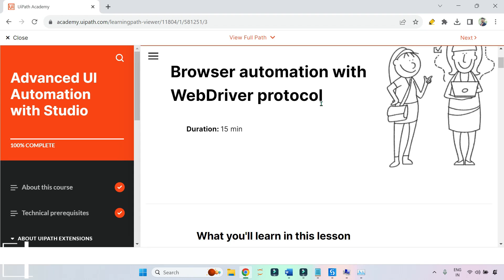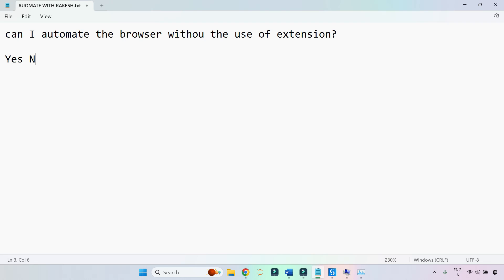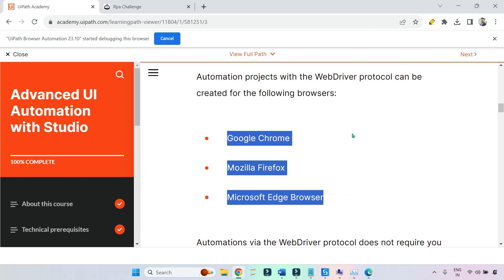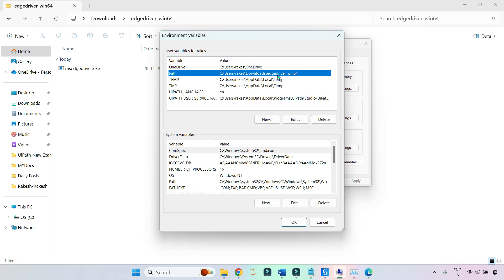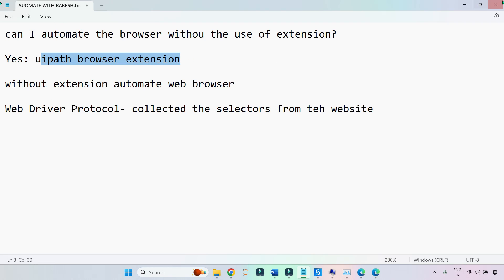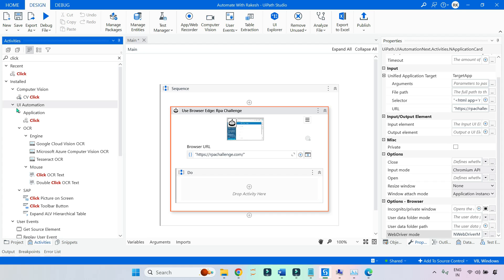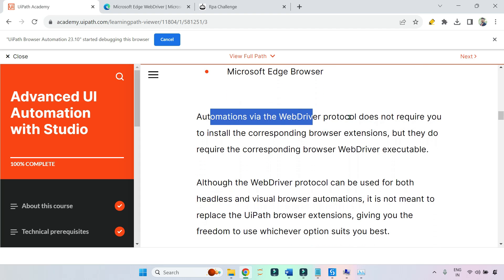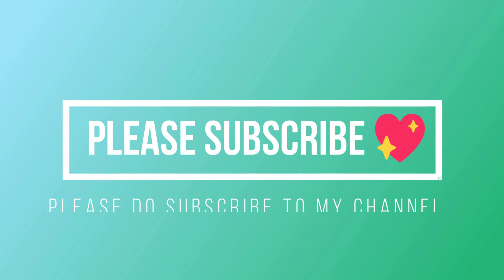Browser automation with WebDriver protocol | UiPath Automation Developer Professional Exam Prep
Get ready for the UiPath Automation Developer Professional Exam with insights into Browser Automation using the WebDriver protocol! Explore this essential protocol's intricacies, vital for your exam preparation.

Get Answers to:
What is WebDriver protocol?